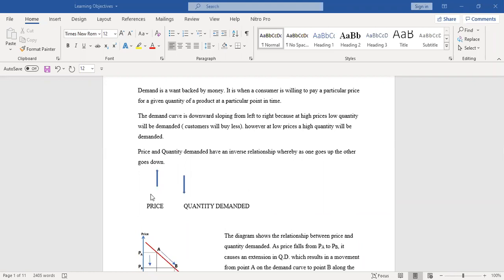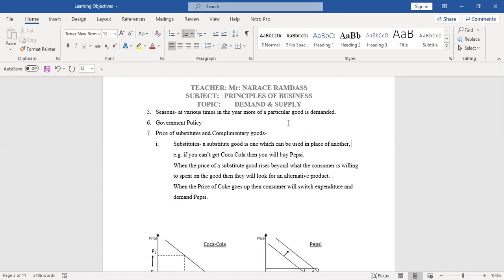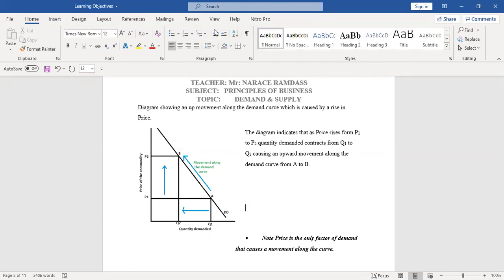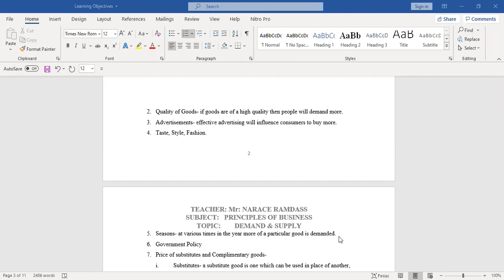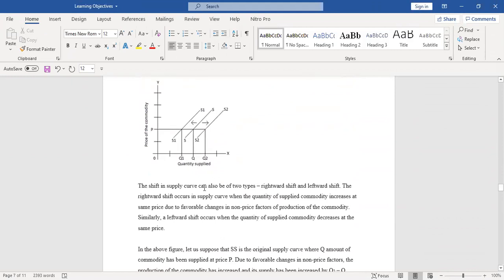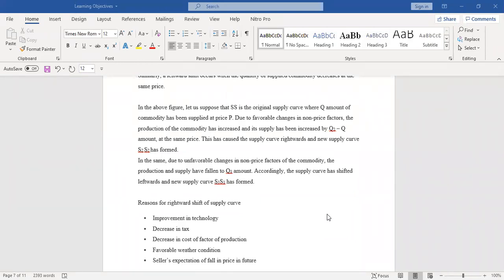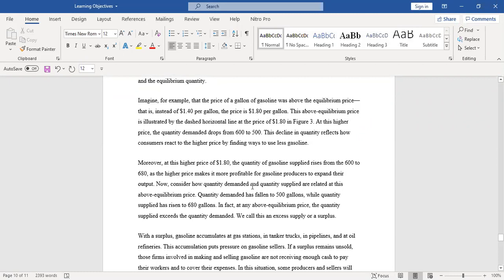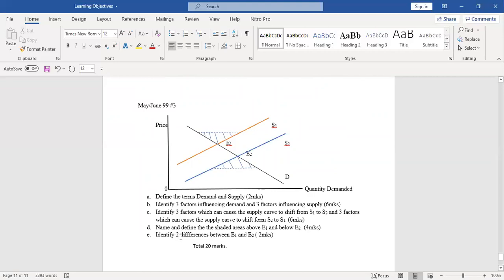CTS COLLEGE - CSEC POB DAY Class 24th March